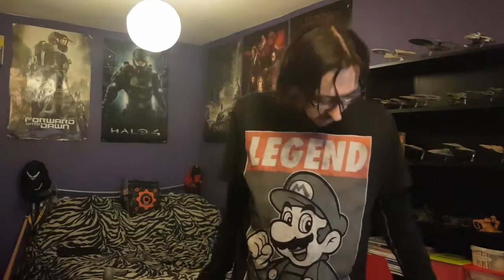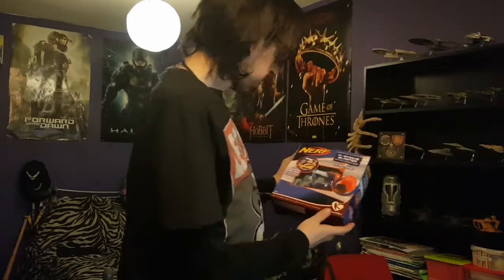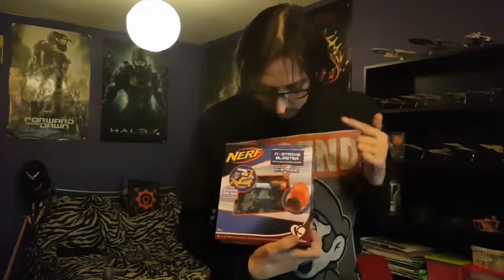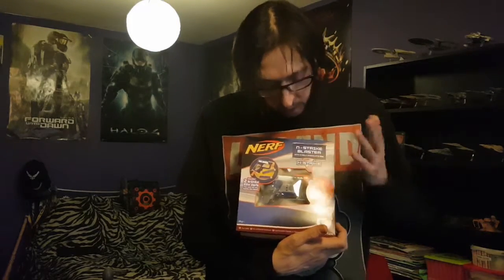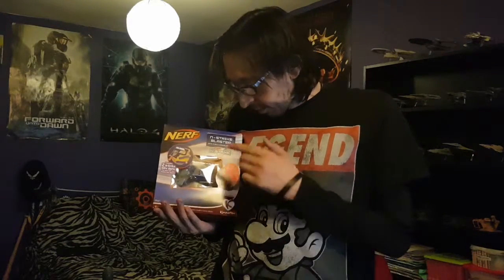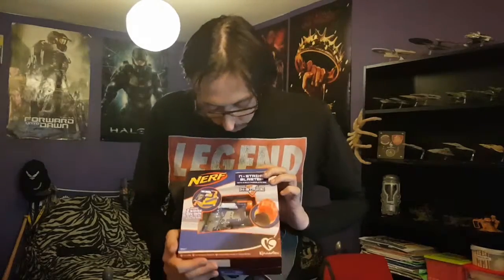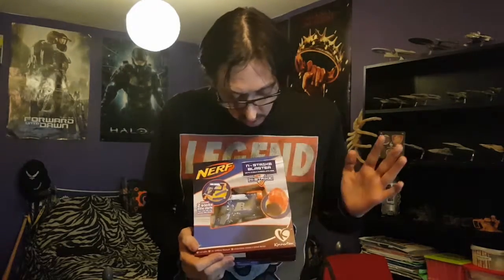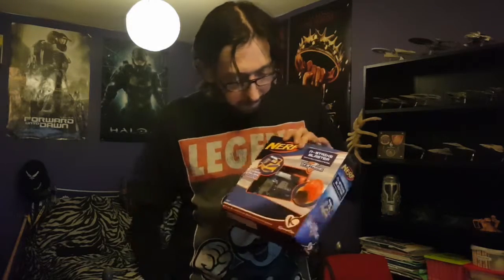Nerf Easter Egg with a Jolt!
Sorry about the late/missing uploads, I had a catastrophic PC  failure and lost all my recorded footage, so I had to rebuild my PC pretty much, anyway, I'll be getting back on track, so stay tuned and have an egg!